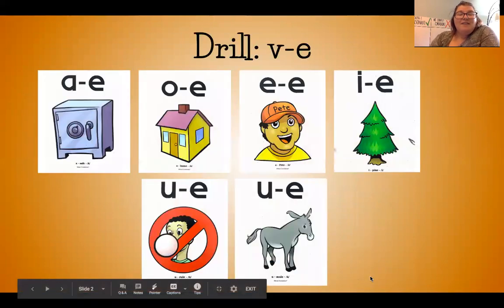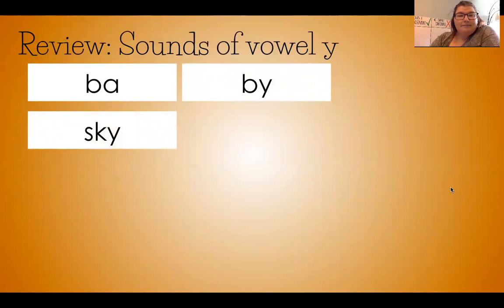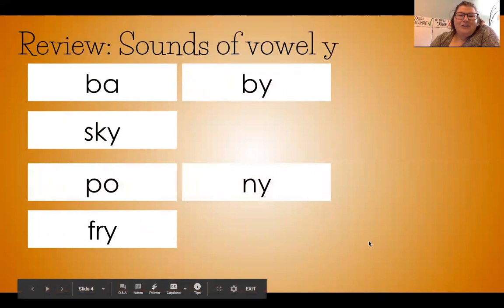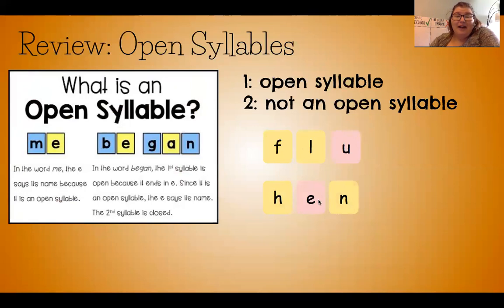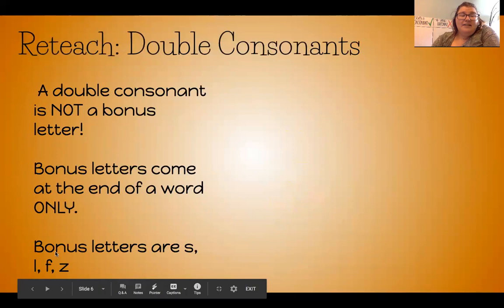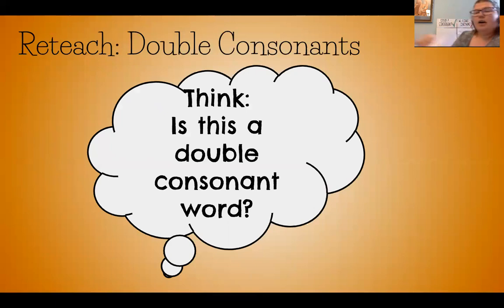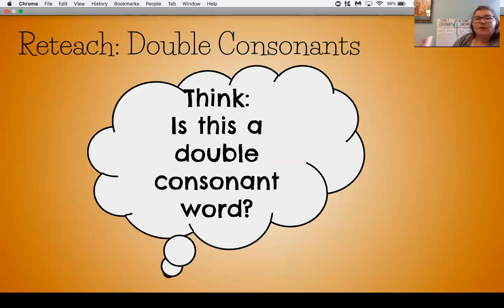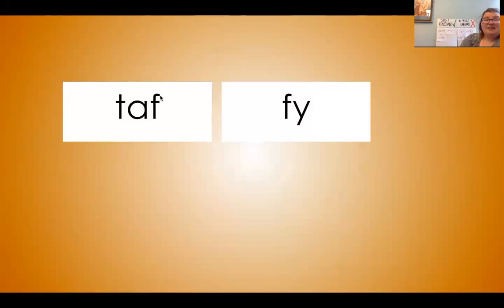2_FUNdations_Reteach_Day 3